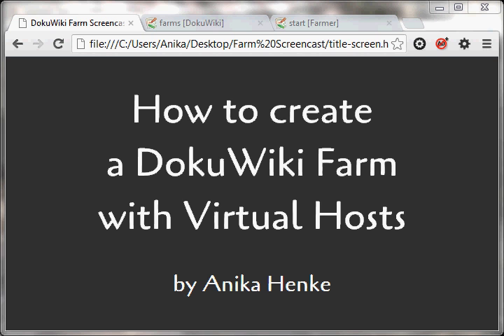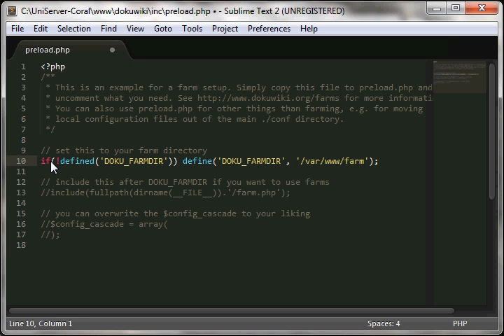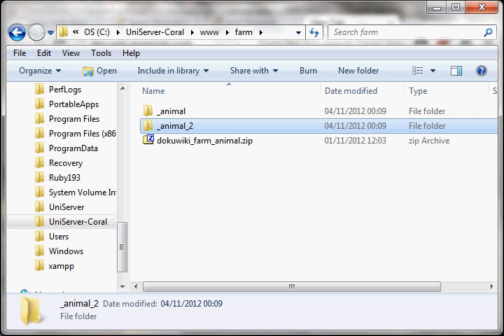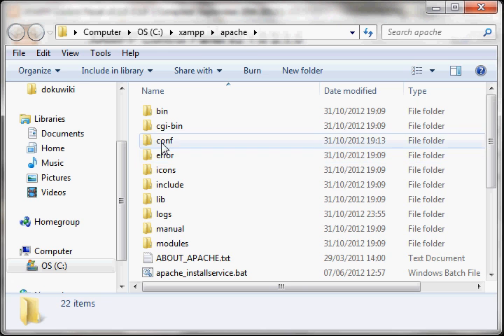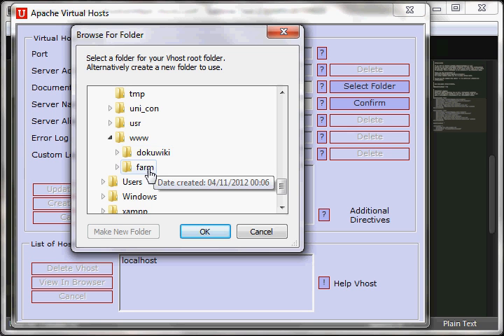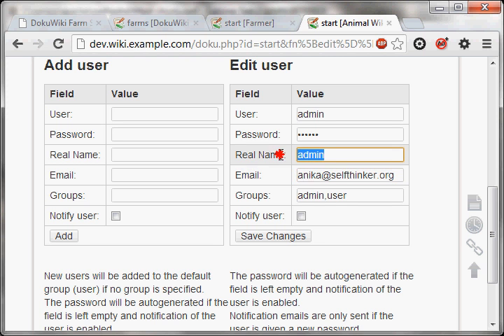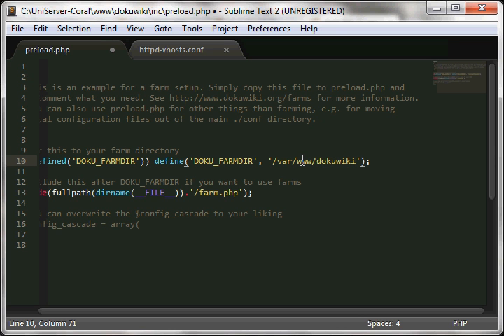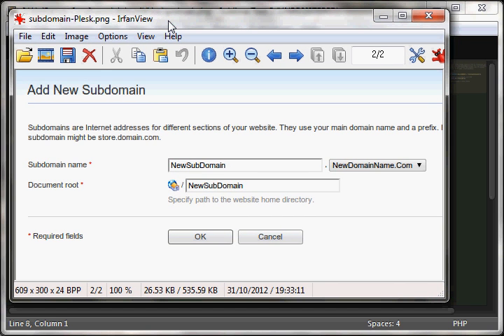How to create a DokuWiki Farm with Virtual Hosts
This screencast describes how to create a DokuWiki farm with virtual hosts, following these instructions